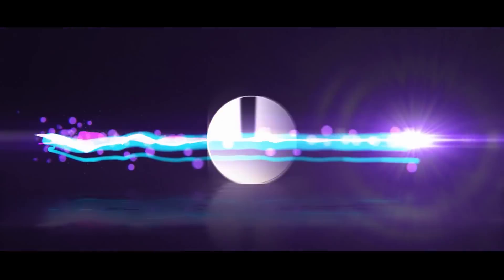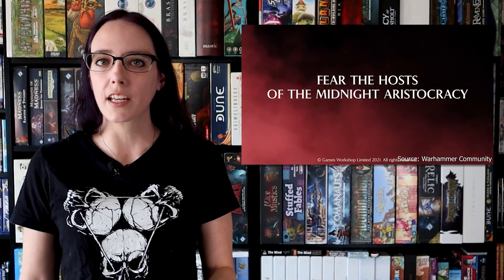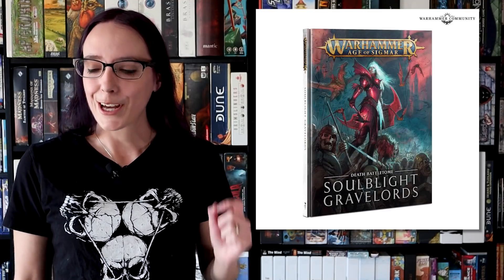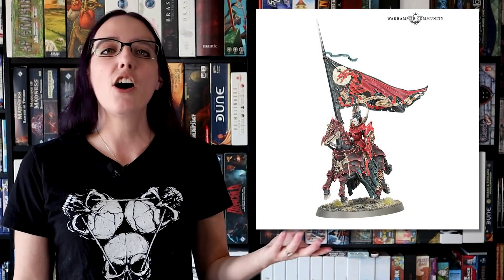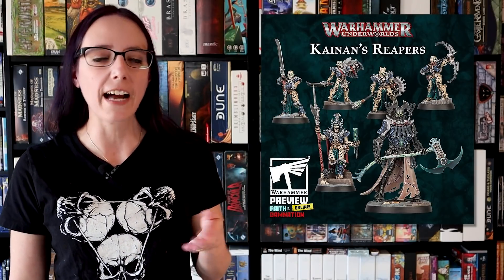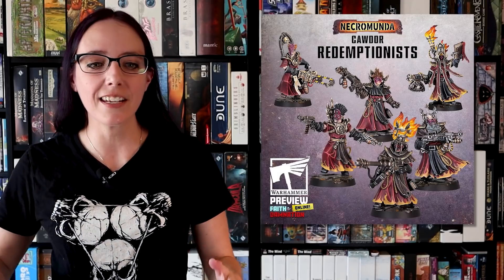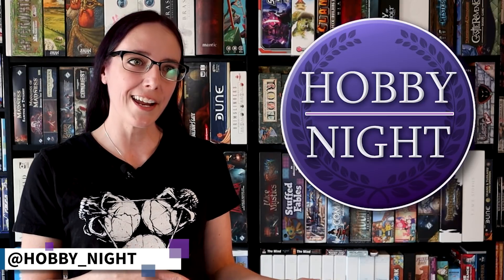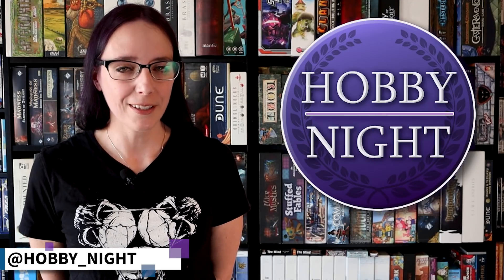Warhammer Preview March 2021 | Games Workshop News | 40k, Sigmar, Underworlds, & Necromunda Trailers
This week the Warhammer Community team streamed another fun preview of a bunch of new models called Faith and Damnation.

First up we got a look at a bunch of new Age of Sigmar miniatures. The Soul Blight Gravelords look amazing, they feel like Old Word Vampire Counts. And a brand new addition to the Broken Realms line is coming and it involves a brand new character called Kragnos.

Up next for Warhammer Underworlds Dirchasm is Kainan's Reapers a Ossiarch Bonereapers expansion.

Moving on to Warhammer 40,000, the Adeptus Mechanicus codex is the next on the schedule and along with that reveal we got a look at the new Skitarii Marshal model.

WAAAAAAAAAAG! Are you ready for some Feral Orks in 40k because Beast Snagga's are coming and it's going to be a Squigg heavy Ork faction and that really has me hyped.

And then last but not least, we finally got a look at the new Adepta Sororitas Castigator Tank and it is beautiful and looks like the love child between a Leman Russ and a Predator. I dig it.

This has been the Warhammer News for the week of March 21st, 2021.